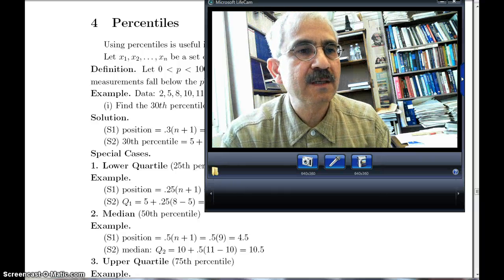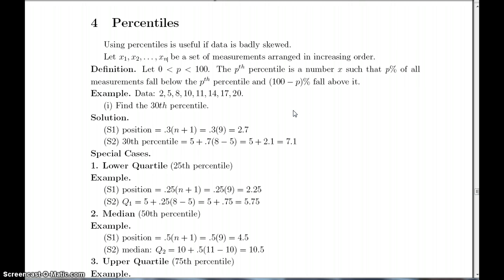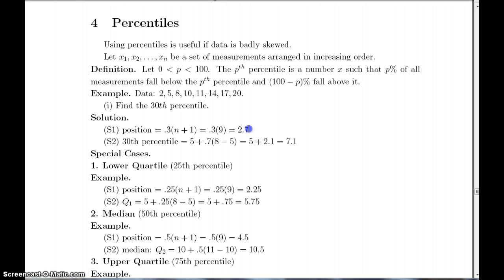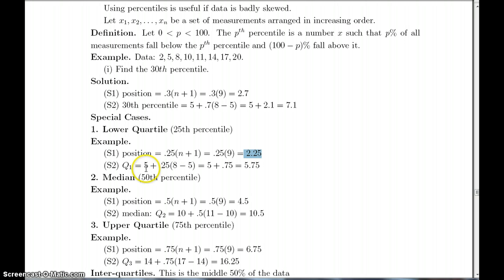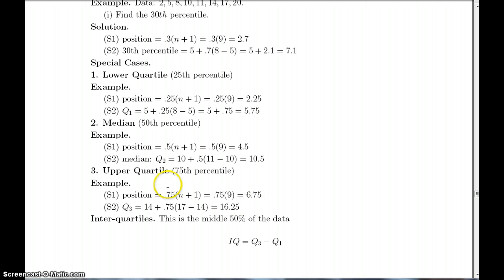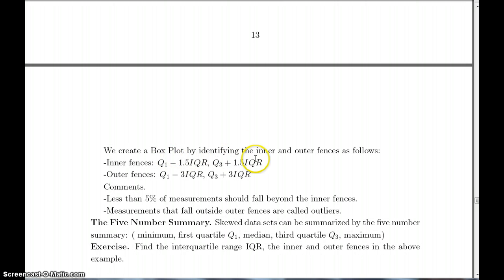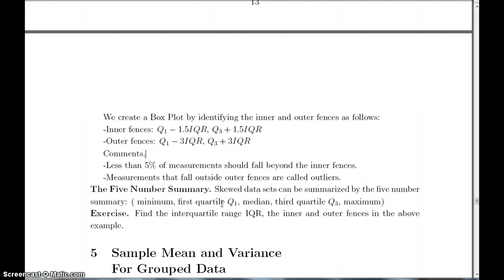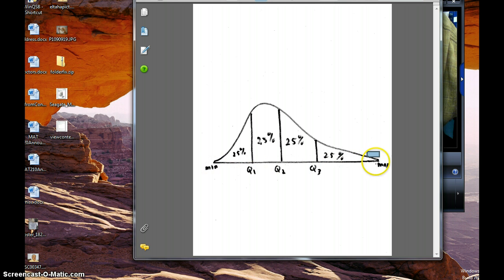video1 7 Percentiles